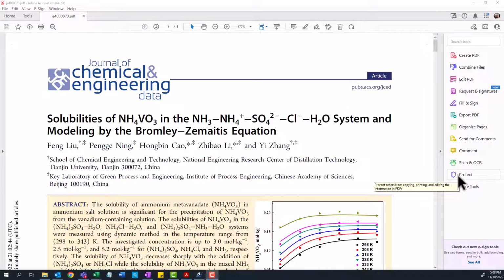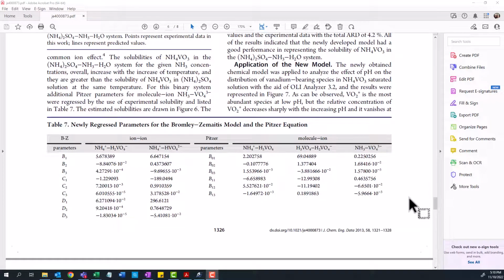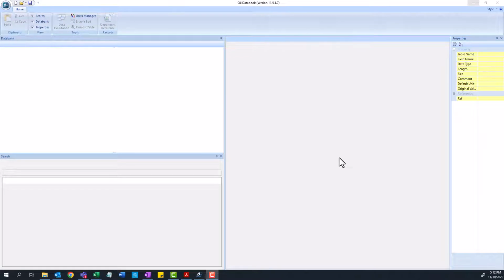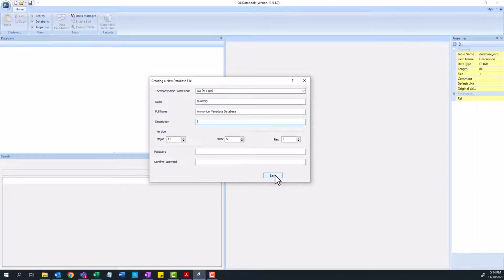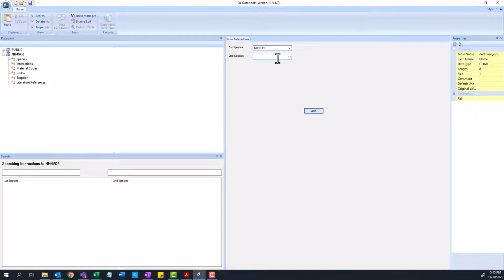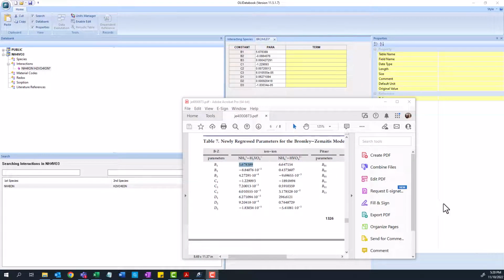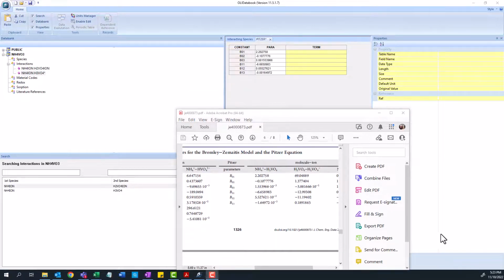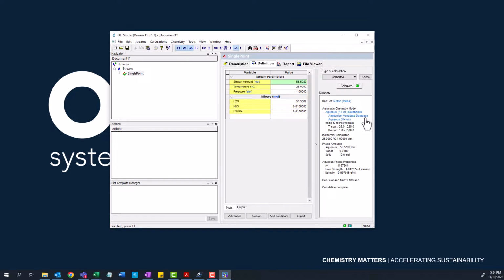Entering Bromley and Pitzer parameters into OLI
How to use the OLI databook to enter Bromley-Zemaitis and Pitzer interaction coefficients.